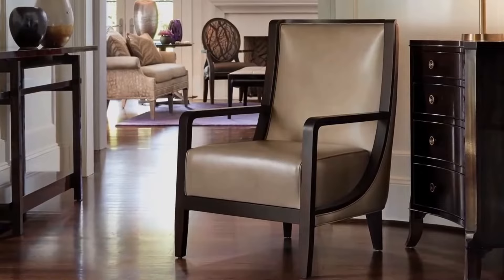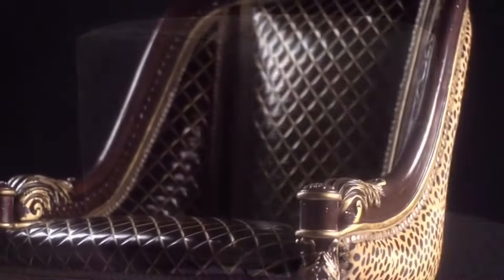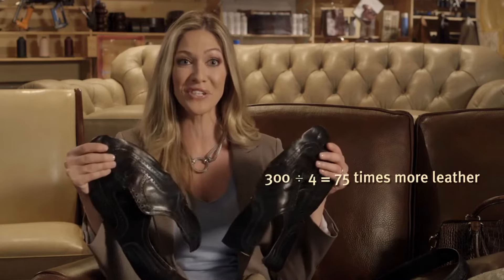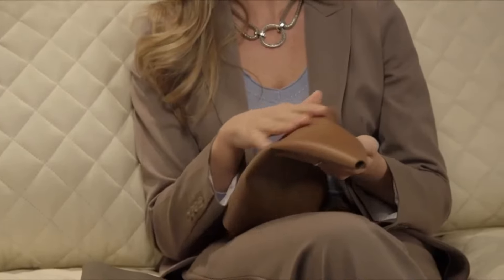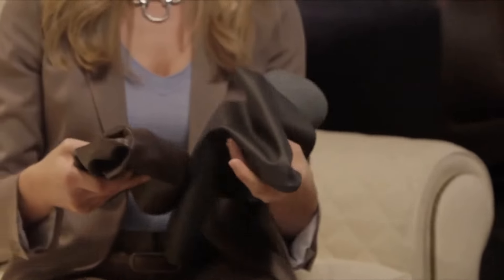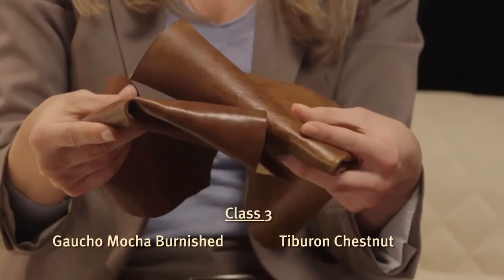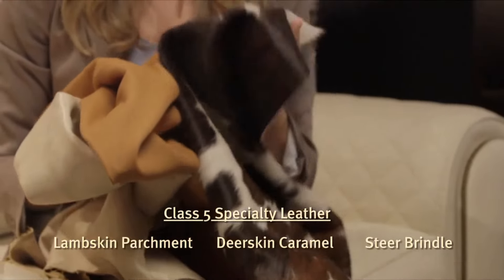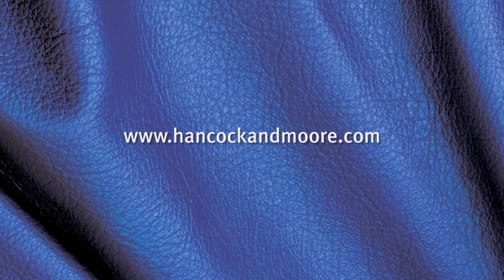Hancock and Moore | Goods Home Furnishings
Nestled in the foothills of North Carolina, our dedicated team of over 400 employees spends 50 weeks a year at two different factories building the finest furniture available. At Hancock & Moore, we understand that style emanates from within. That is why each Hancock & Moore original is custom-made to your exacting requirements. Whether you choose a classic wingback chair in burnished leather or a crocodile-embossed top-grain hide—your personal choice defines your own unique style. Our passion for accommodating self-expression begins with endless choices of styles, leather, fabric, trim, and wood finishes. Under the stitching, you’ll know that our tradition of hand-built quality since 1981 and pride in craftsmanship ensures that your statement of self-expression will last for generations to come.